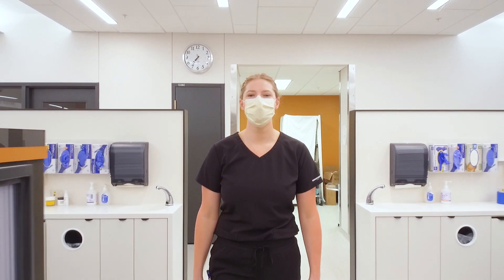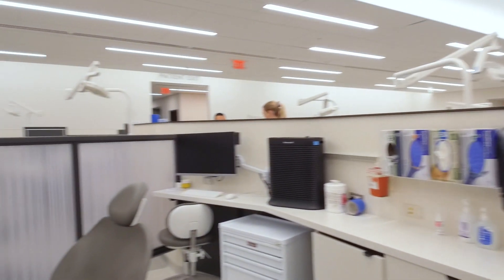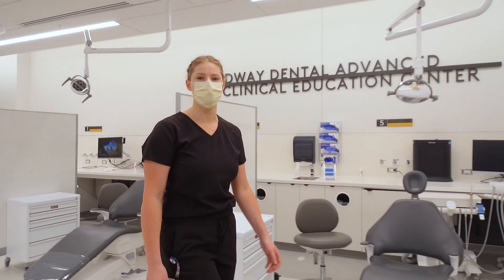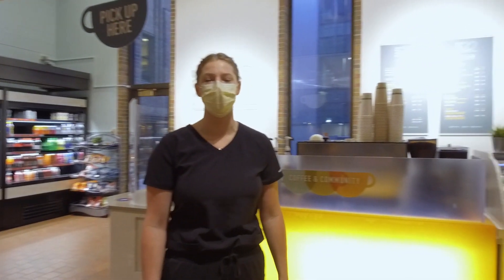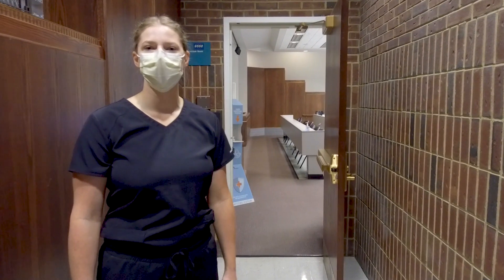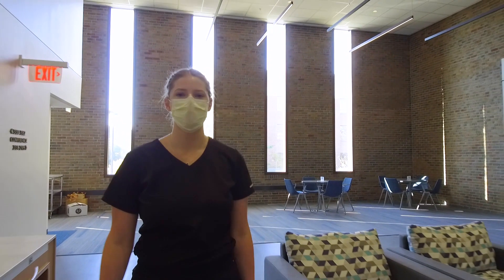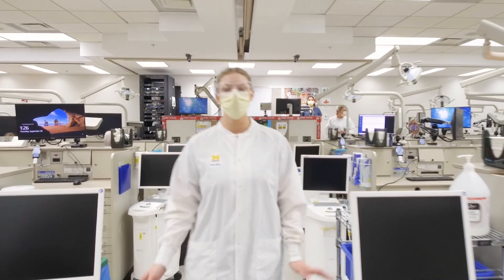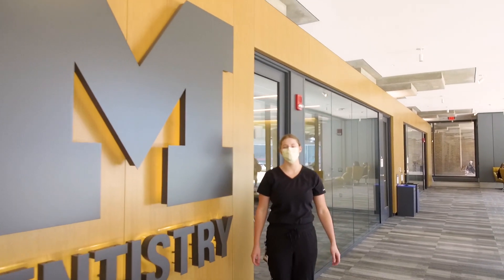Dental Hygiene Virtual Tour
Dental Hygiene student Kara Burns provides a quick tour through the School of Dentistry for prospective applicants.